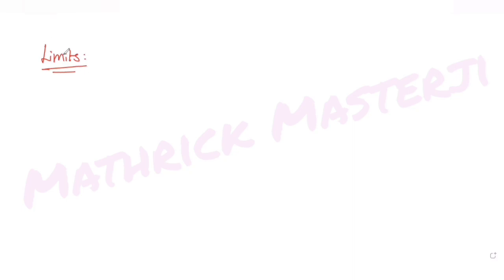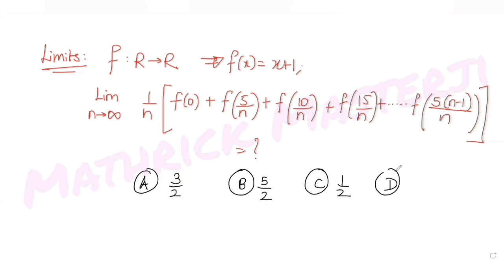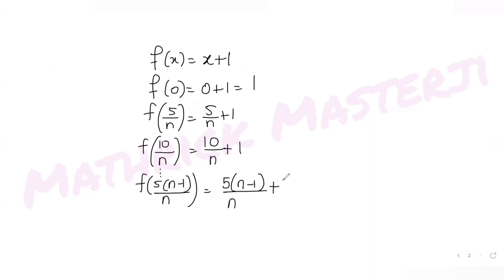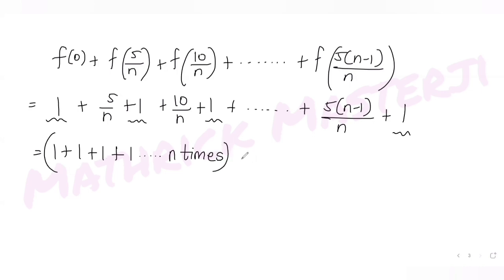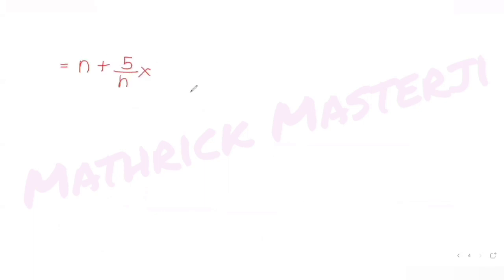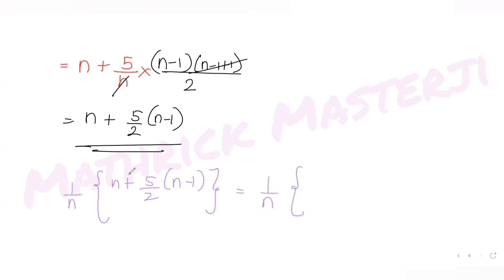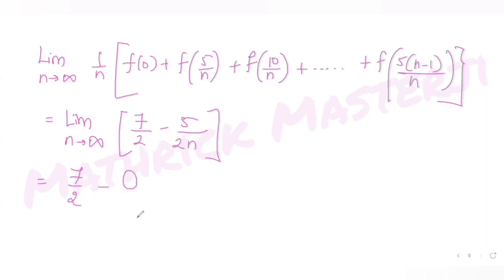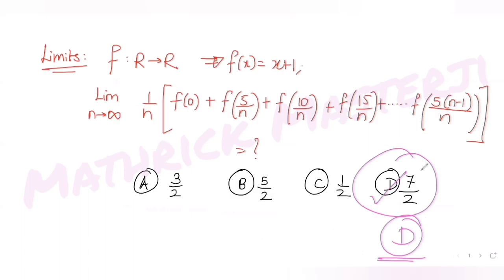If f:R R is given by f(x)=x+1, then the value of Lim n tends to ♾️ 1/n[f(0)+f(5/n)+f(10/n)+.....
If f:R R is given by f(x)=x+1, then the value of Lim n tends to ♾️ 1/n[f(0)+f(5/n)+f(10/n)+. +f(5(n-1)/n)] is:
A. 3/2
B. 5/2
C. 1/2
D. 7/2